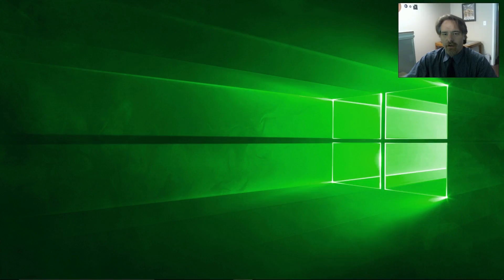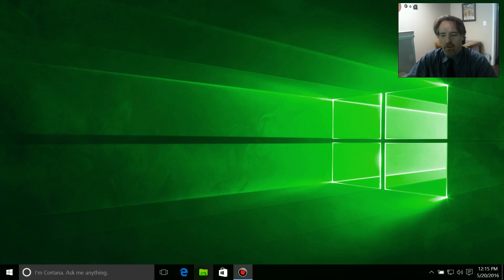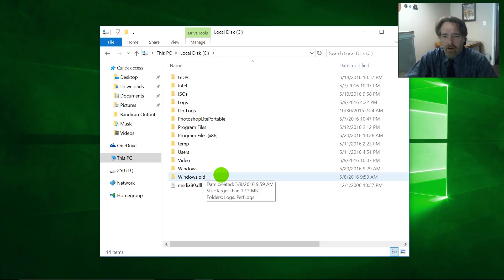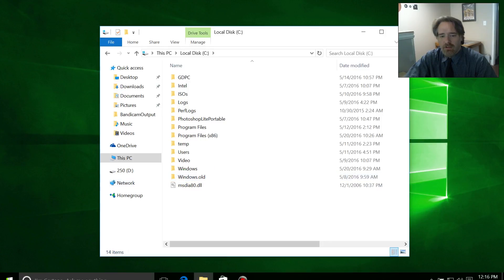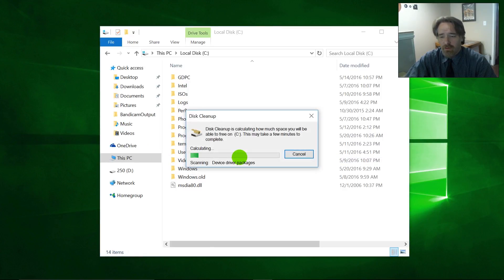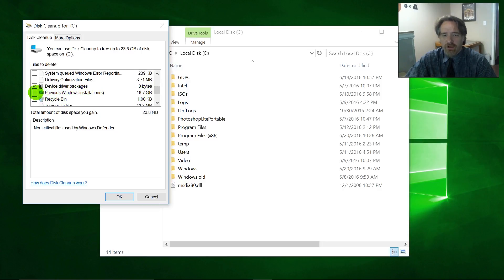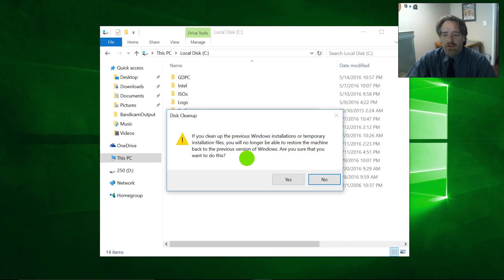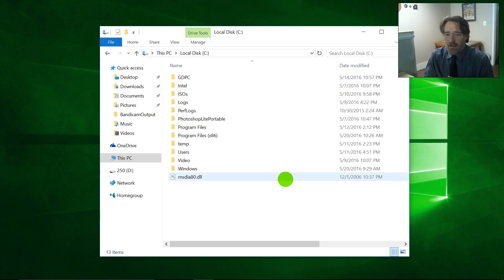Can I Delete Windows.old Files? [SOLVED]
“On the last update of windows 10, it installs a folder on my hard drive called Windows.old. Can I delete that & I’ve tried but it doesn’t go away.”

The Windows.old folder contains files for your previous operating system. In the case of Windows 10, these files allow you to return to your previous operating system for 30 days.  Those files should automatically delete 30 days after installation.

If they haven’t deleted, simply hitting the Delete key won’t do the job. You’ll just receive an error.  Only delete the files if you are positive you don’t want to go back to the previous OS. Here’s how to do it.